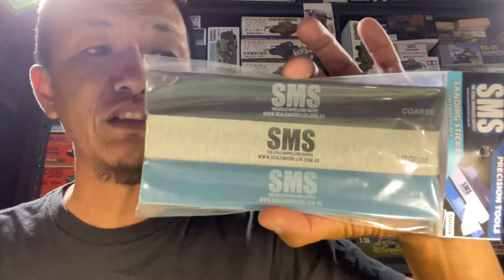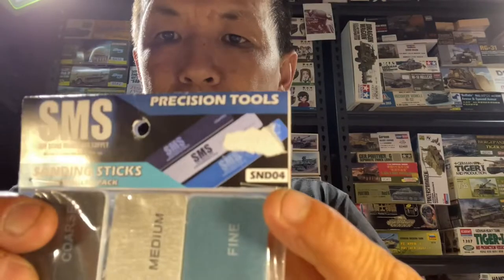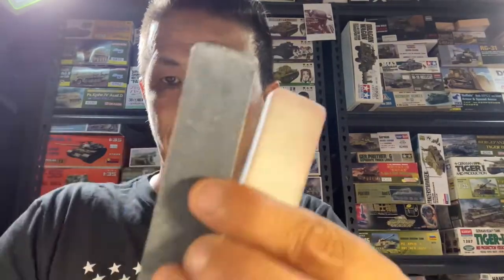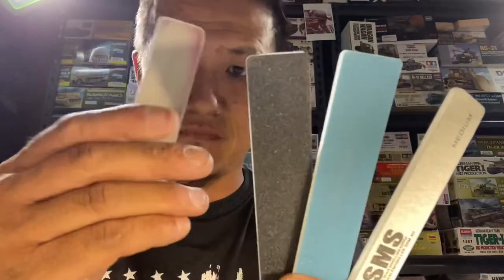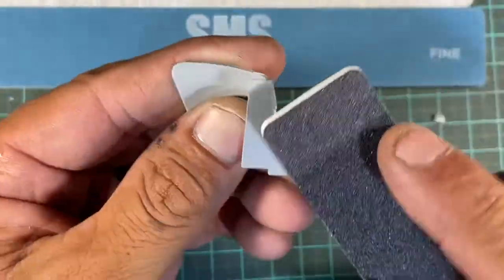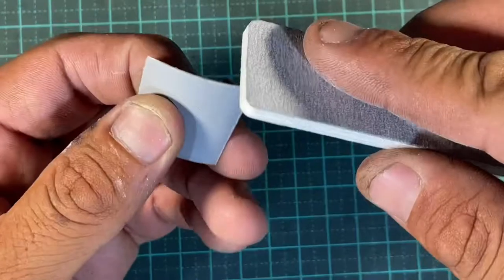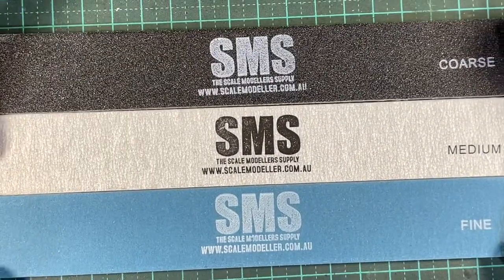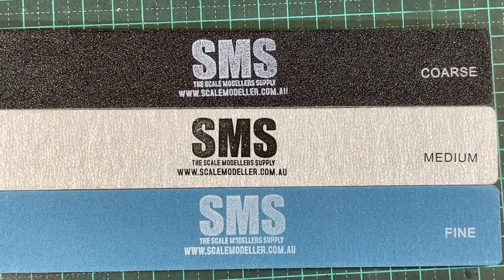SMS Sanding Stick Review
Let’s have a look at the all new Sanding Sticks by SMS.